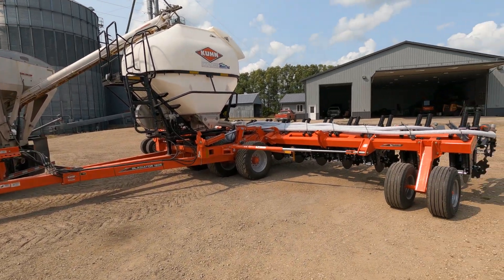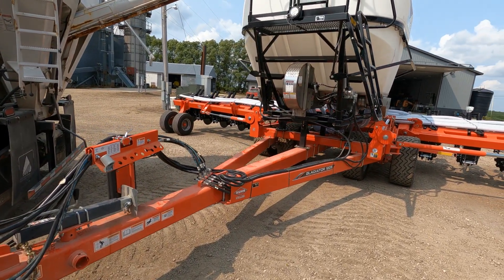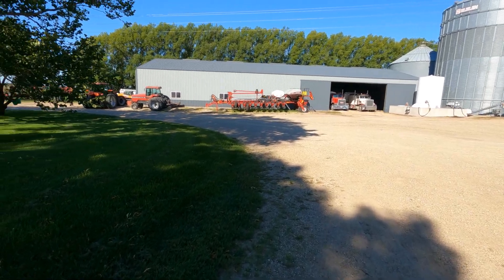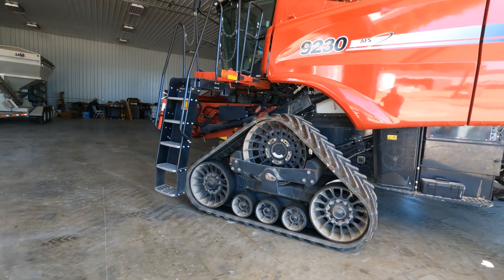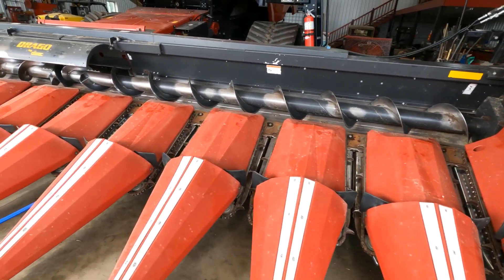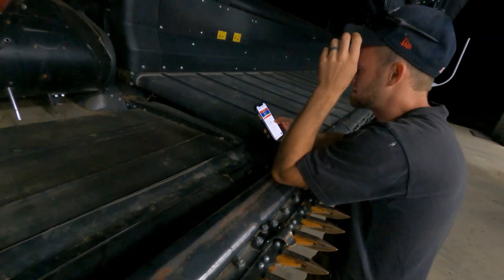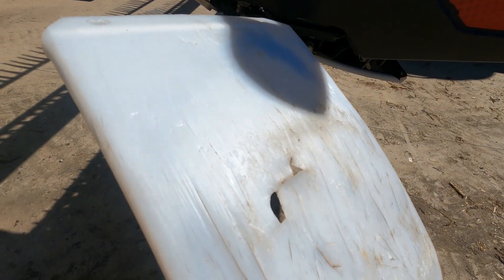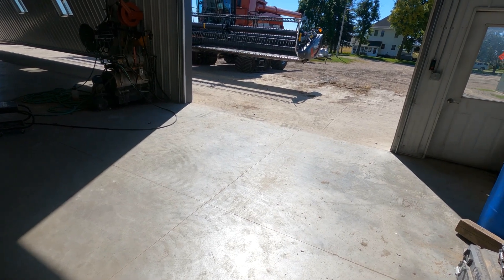2021 Harvest Prep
getting equipment ready to roll